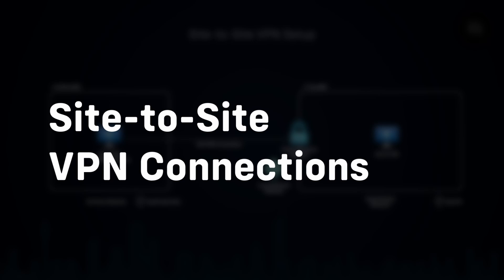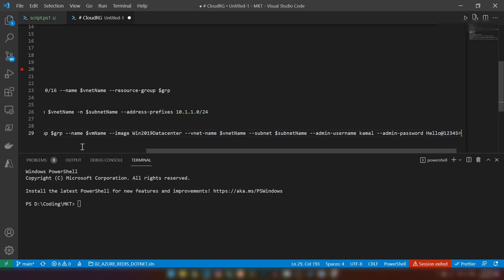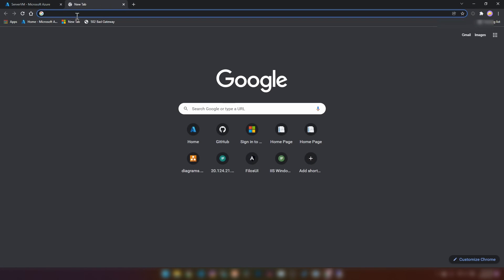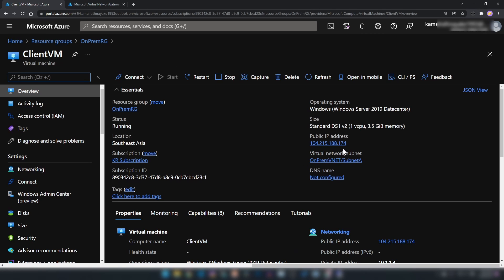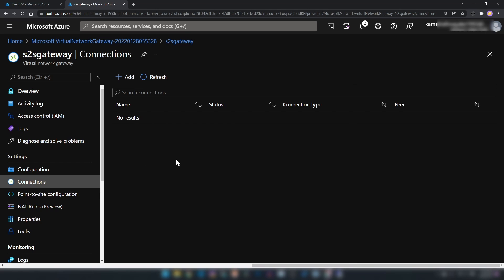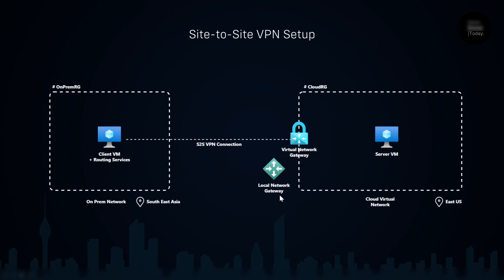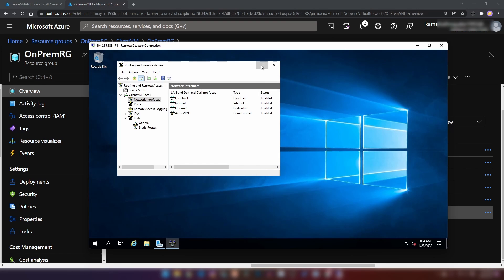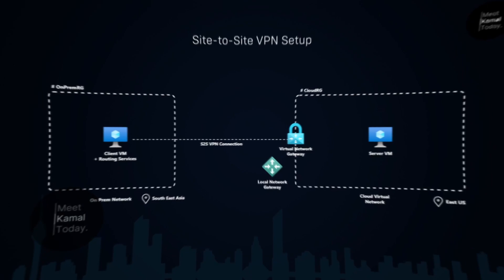Azure Site to Site VPN Step by Step | Intro + Configuration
Today, We are going to learn how to create site to site vpn connections on Azure. We are going to create Azure side of things and then, we are going to simulate the on premise network on a separate region.

00:00 Intro
01:41 Creating Resources
03:48 Installing IIS for Demo
04:46 VPN Gateway Configuration
06:43 Installing Routing Services (On-Premise Gateway VM)
08:52 Local Network Gateway + Connections
15:00 How It Works

Kamal Rathnayake
2022 Â©